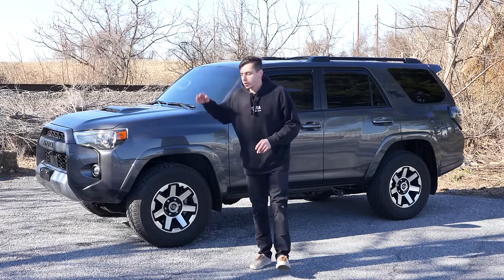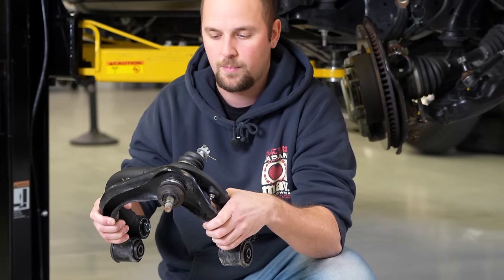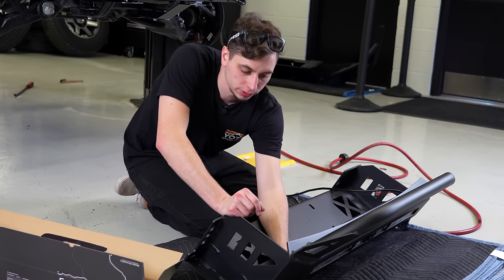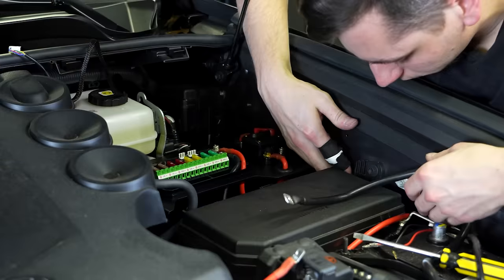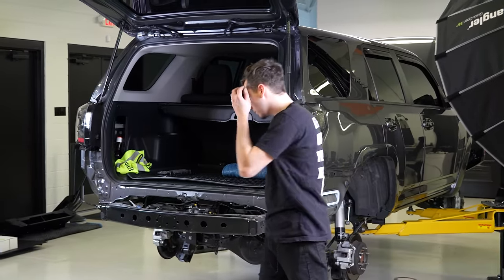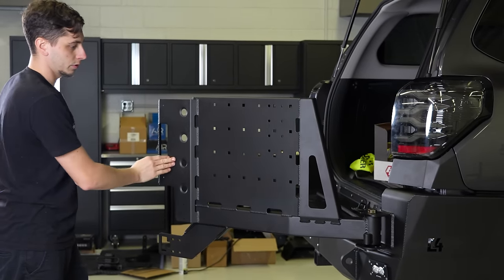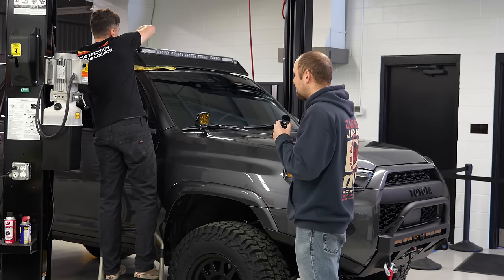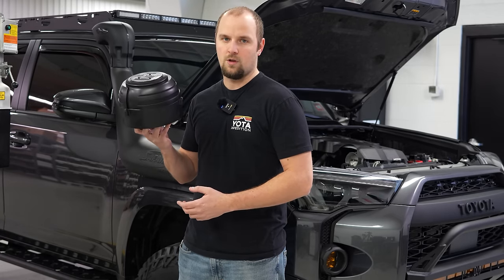Transforming A Customers 4Runner With Over $20000 In Parts!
▼ SHOP PRODUCTS IN THIS VIDEO ▼

Here we have Jeff's 2023 4Runner. With over $20k in parts we built his dream 4Runner. We love how this build turned out and we're super grateful to be apart of this build!

WANT TO WORK AT YOTA X?
We are always looking for talented individuals to join our team!